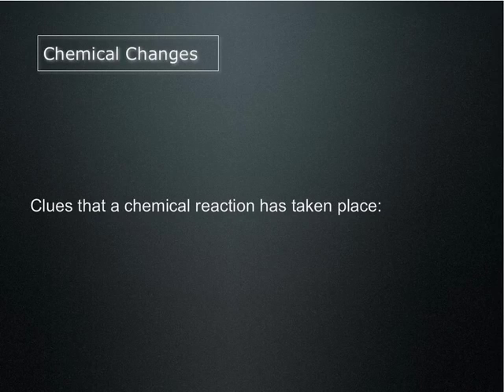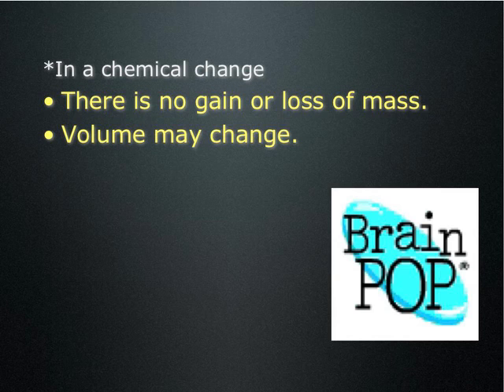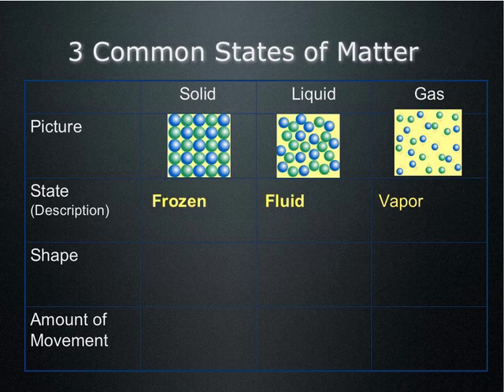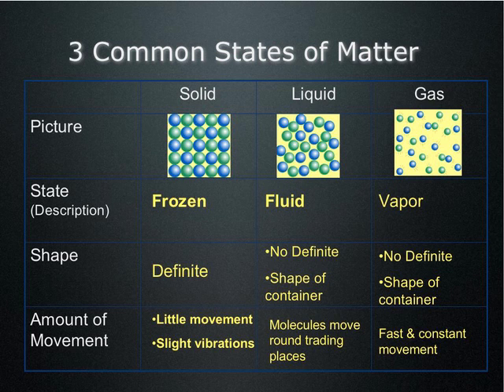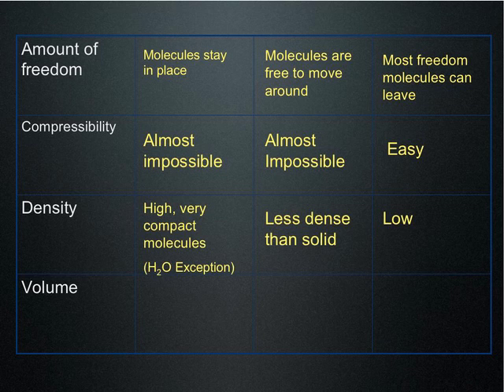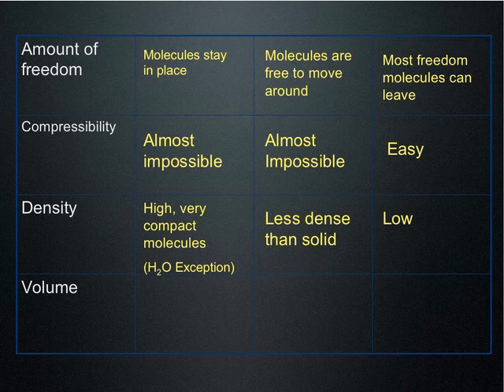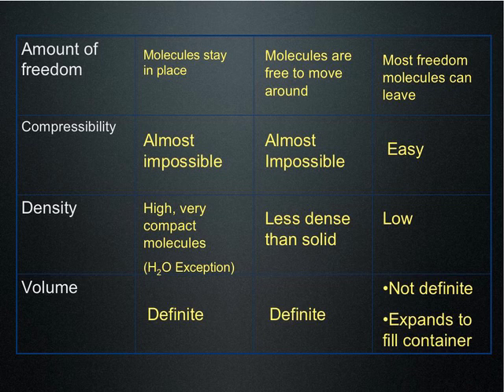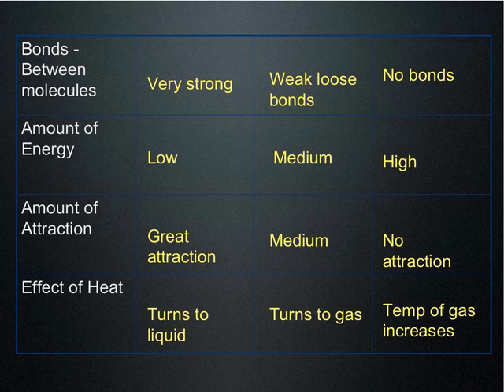ACC - States of Matter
In this video we cover the characteristics of solids, liquids and gasses